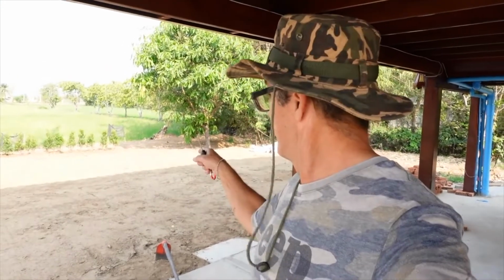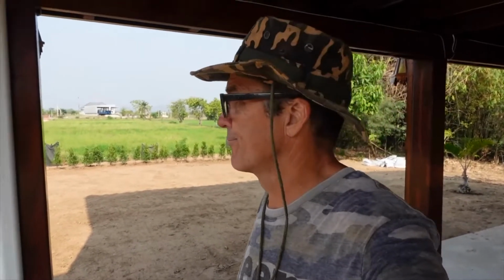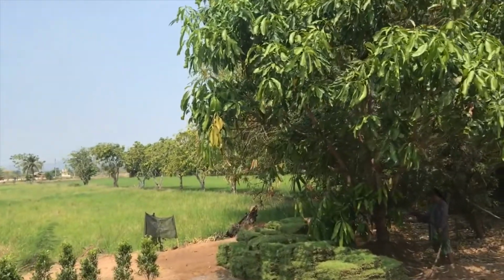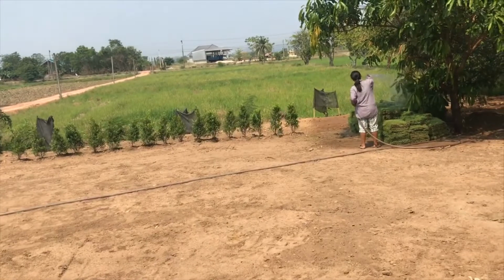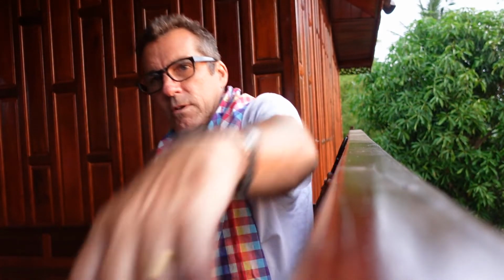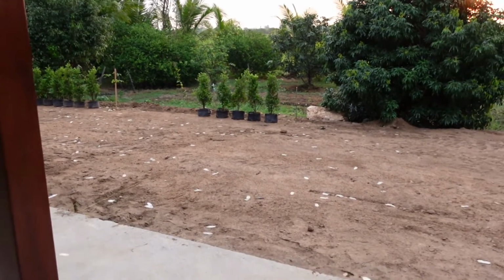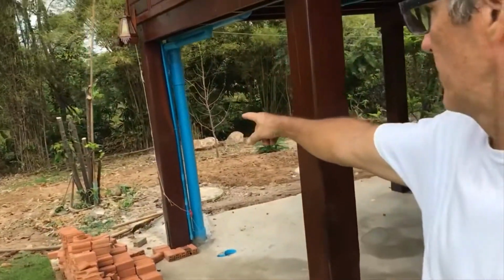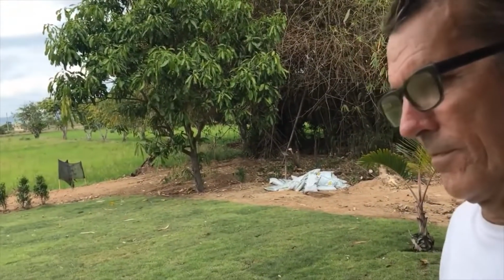EP04 Thai Knockdown House The New Lawn is here!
We went out and bought sod for a new lawn feature...put it in ourselves...never again. lol...and threw up a cover...probably take a week of watering to set it...took some drone shots...can't wait for it to set in...